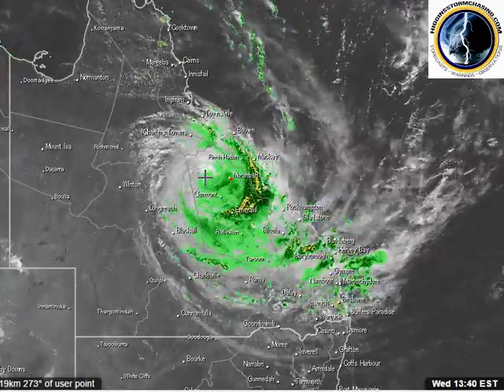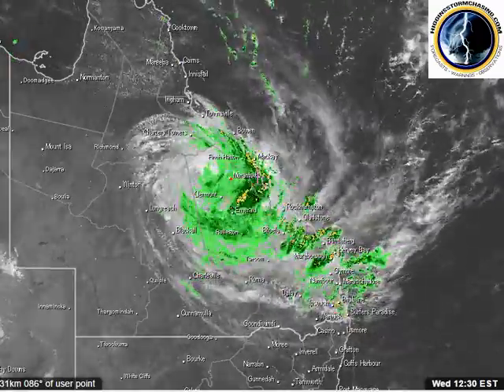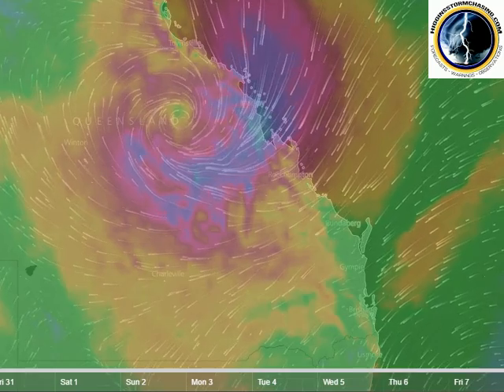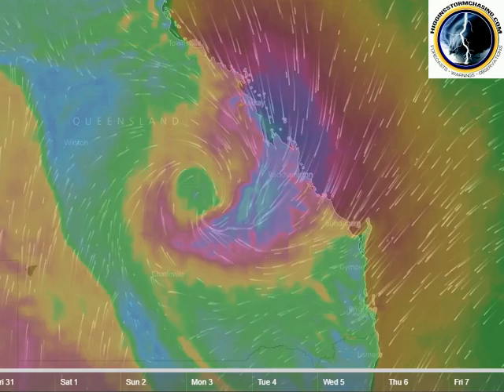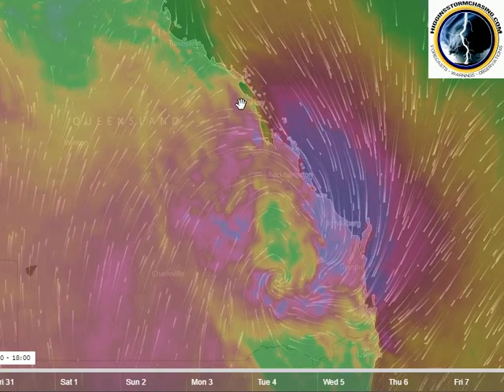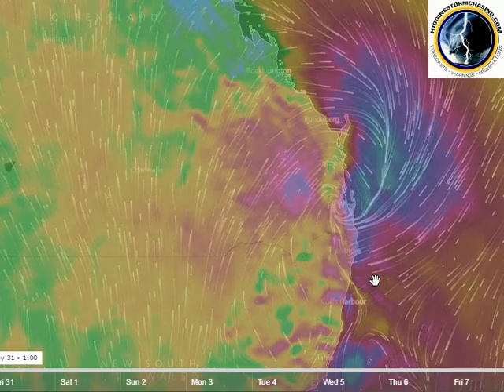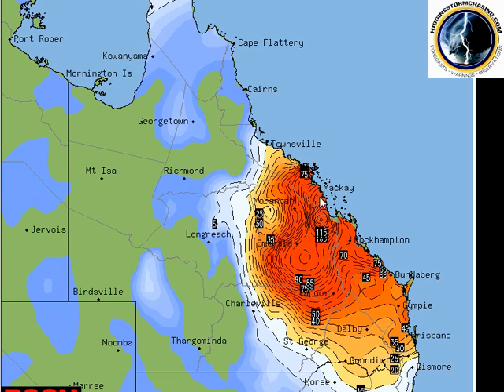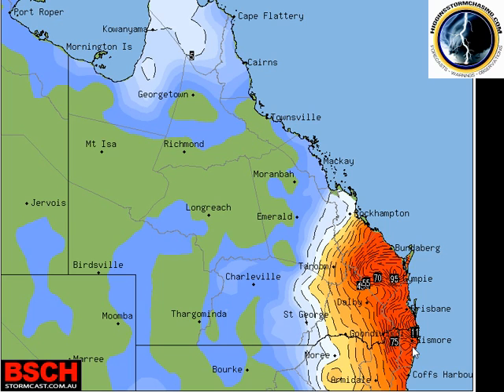HSC EX TC Debbie SEQLD & CQLD update & forecast for heavy rain & flooding 29/3/17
Ex TC Debbie is forecast to move South through inland CQLD then South East across South East QLD bringing heavy rain and flooding.